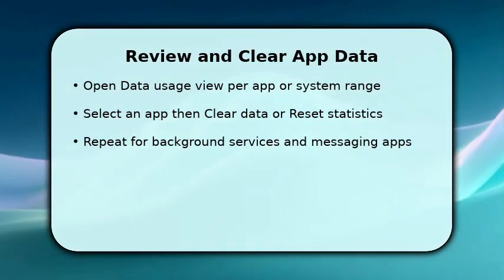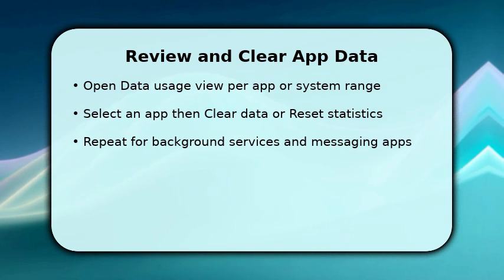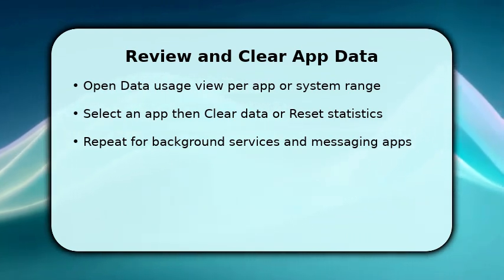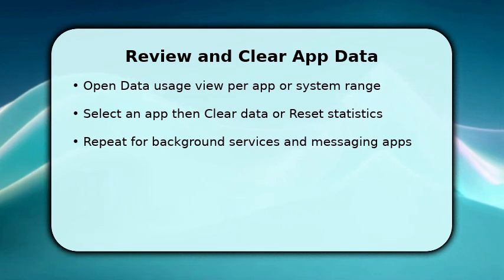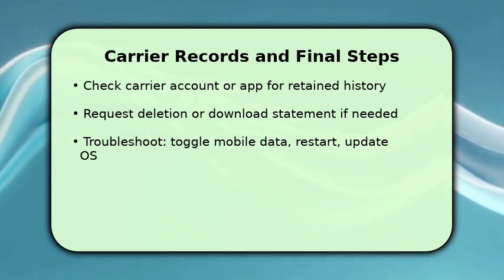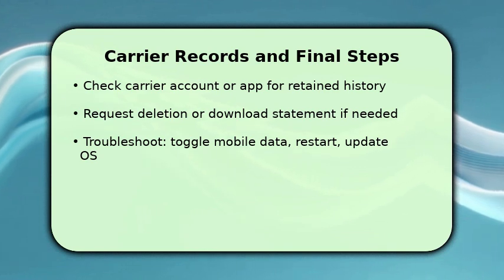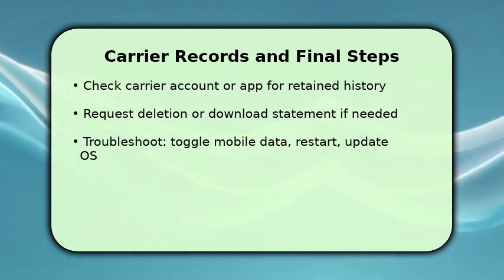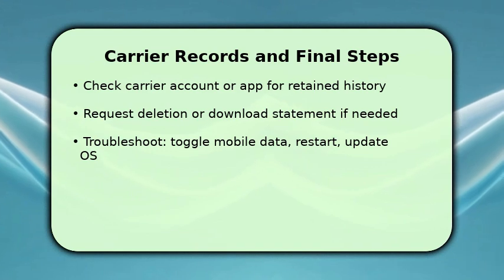How to Delete Mobile Data History - Full Guide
How to Delete Mobile Data History - Full Guide | 🔒 Surfshark VPN Deal — Stay private and secure. $1.99/mo + 3 Months Free ▸

Dive into our comprehensive guide on deleting mobile data history. Learn step-bythy methods to clear browsing, app usage logs and more for privacy protection or device maintenance reasons.

delete mobile data, clear browser history,